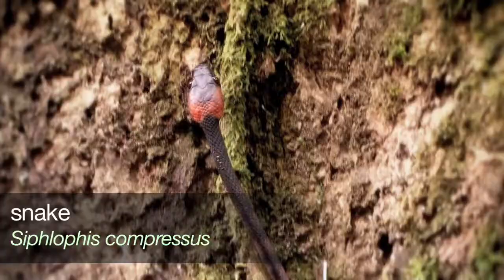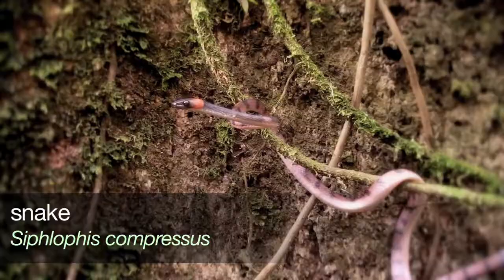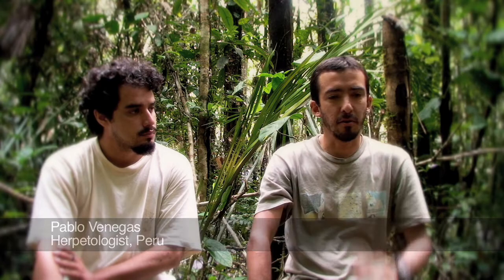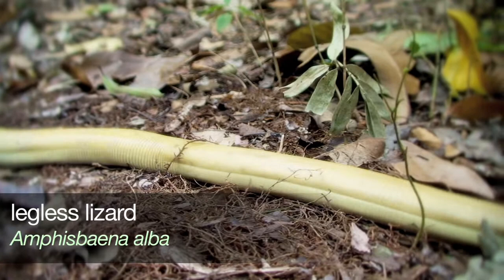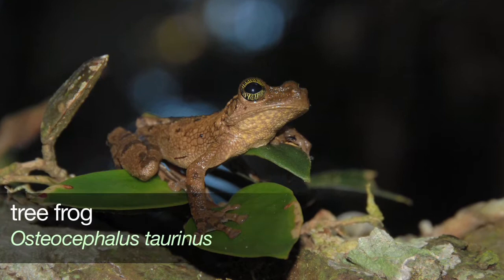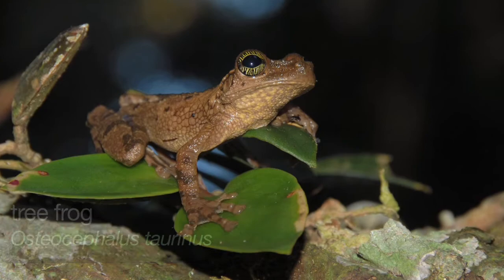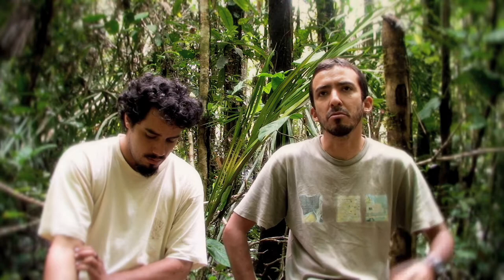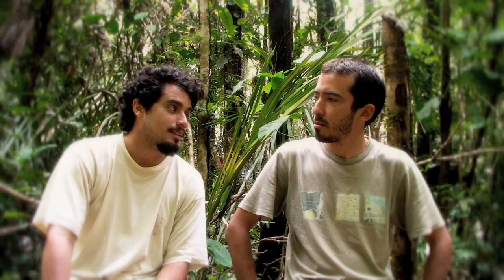Video 7 - Reptiles Amphibians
View remarkable footage of the many incredible snakes, frogs, and lizards found by the teams herpetologists, and find out what scientists are learning about reptile and amphibian diversity in the Amazon Basin. This is the eighth installment in a ten-part series of video reports documenting The Field Museums expedition to the Amazon lowlands.

The Museums Rapid Inventory Program brings together biological and social information to create a roadmap for practical, long-lasting, and locally-supported conservation. During October of 2008, an international team of scientists led by Dr. Corine Vriesendorp of The Field Museum surveyed the Cuyabeno-Güeppí region where Ecuador, Peru, and Colombia meet.

Be sure to check out Video Report #8 Birds.

For more about The Field Museums Rapid Inventory Program, please